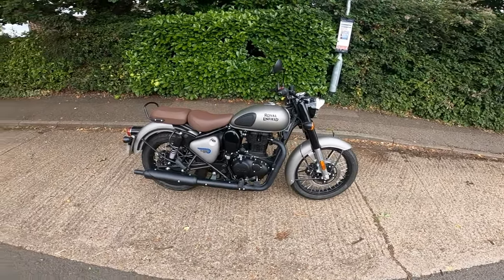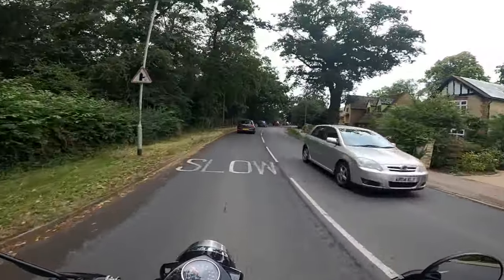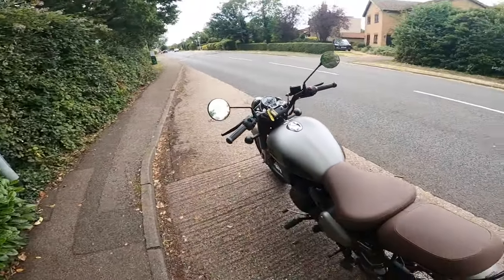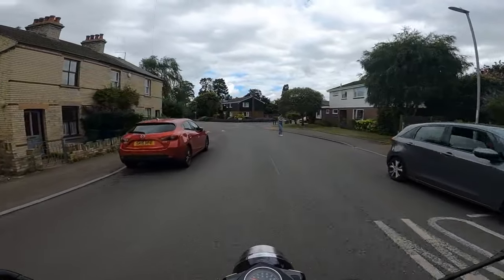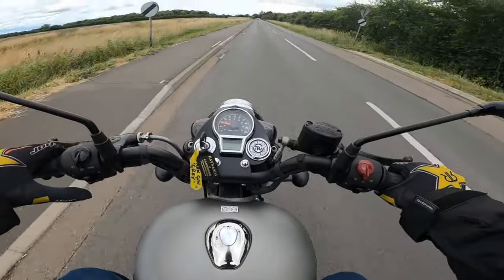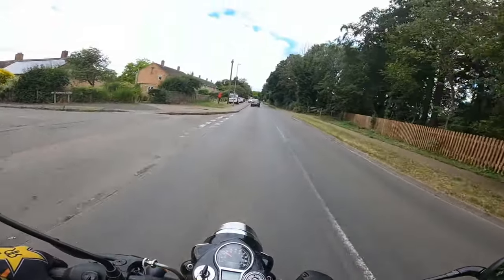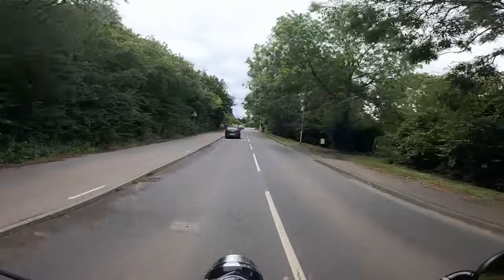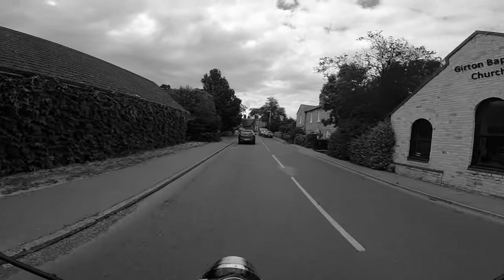Royal Enfield Classic 350 Just how BAD is this bike?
The JIM DIESEL Channel is Produced & Directed by Jim Diesel,
JOHNNY AGED 5 PRODUCTIONS & No F%cks Given Entertainment.

JIM DIESEL Music:
All music is from the YouTube creator studio.
Title theme tune:  All Aboard by Silent Partner
Credits theme tune:   Conjuto Grande by Biz Baz Studio

Facebook Page JIM DIESEL

Bike:
1997 Triumph T509 Speed Triple

Helmets
SHARK SPARTON Carbon
Agrius  Rage SV Solid

Gloves
SHIFT Assault
SHIFT Shift
Alpinestars Racefend
BUFFALO  (Discontinued)

Jackets
DUCHINI Textile Jacket
BERIK Racing with BIONIC STRETCH TEX
alpinestars Leather Jacket Don't Know the name sorry
alpinestars STRATOS V2 TECHSHELL / DRYSTAR JACKECT with inner removeable fleece.
Electric Vest (make unknown LoL)

Boots
Frank Thomas Viper short boots

Backpack
TECHNICALS GLENCOE 22

Camera Gear:
GoPro Hero 8/9  Black  A Roll Camera (Helmet Cam)
GoPro Hero Session A Roll Camera (Selfie Cam)
GoPro Hero 8/9 Black+ A&B Roll Camera ( Selfie Cam)
Canon EOS Rebel SL2 DSLR with 18-55mm Lens ( Time Lapse, Selfie, Vlog)
Rode Mic.